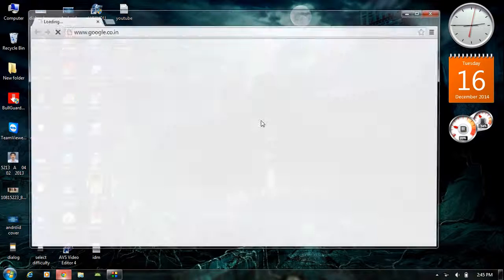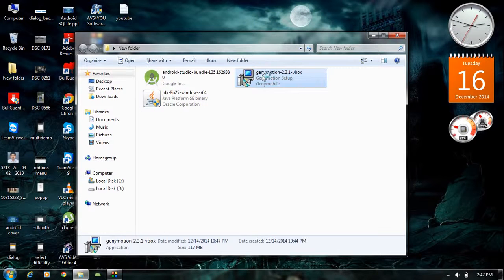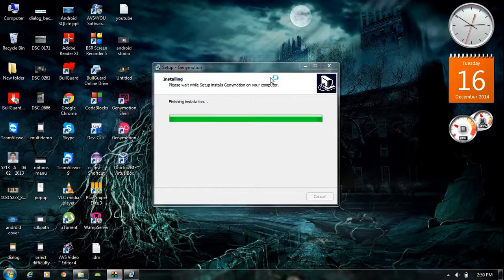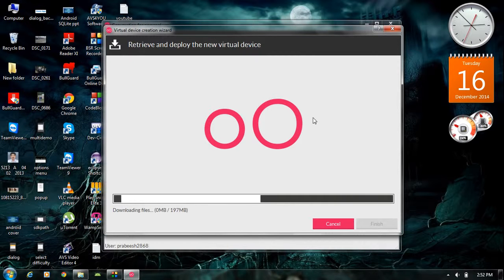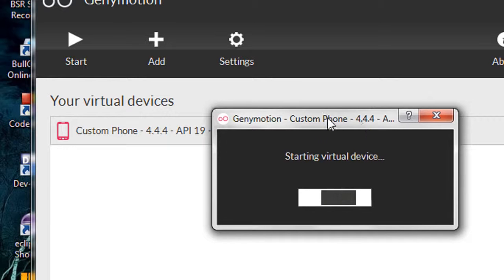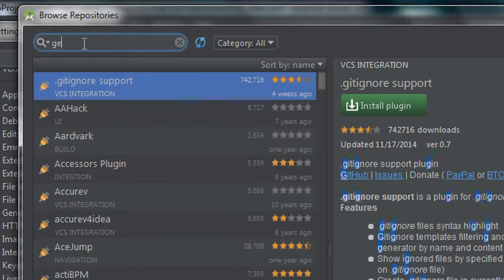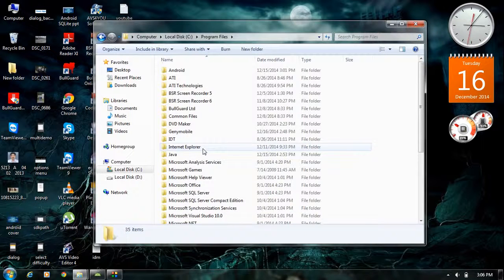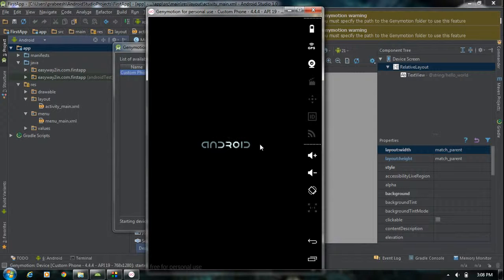00 Install and configure Genymotion with Android Studio Android tutorial for beginners